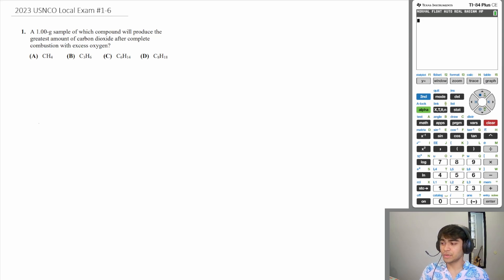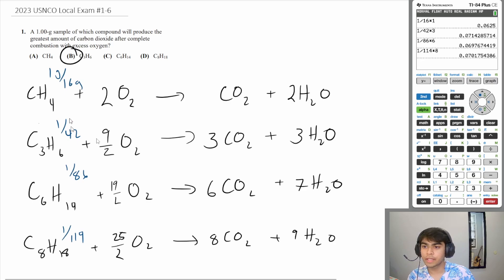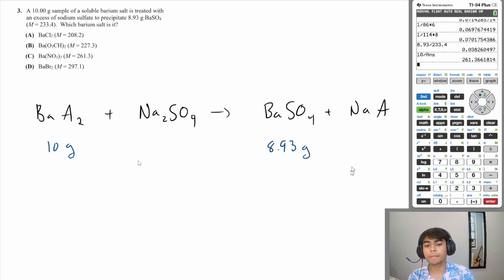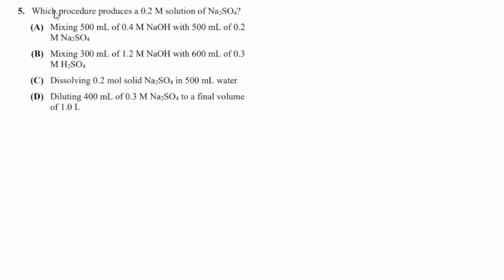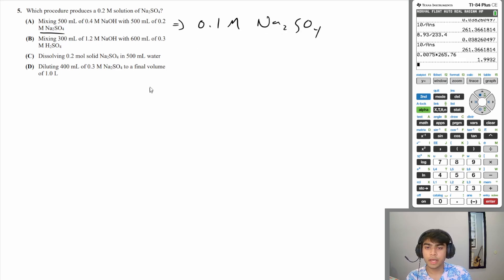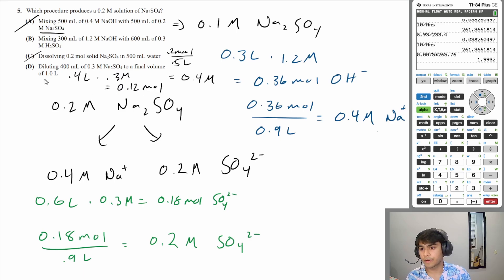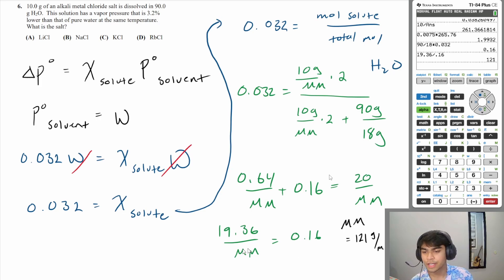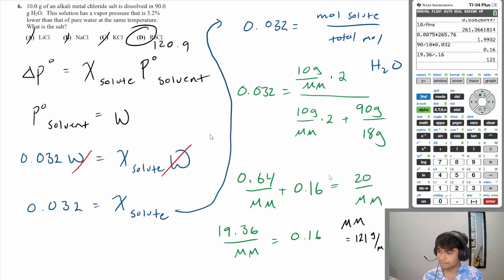2023 USNCO Local Exam #1-6 Solutions | Stoichiometry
Hey everyone! In this video, we work through the stoichiometry section (#1-6) of the 2023 USNCO local exam. This is the NEW exam.

Timestamps:
00:00 - Intro
00:08 - Question #1
02:52 - Question #2
03:52 - Question #3
06:07 - Question #4
07:40 - Question #5
11:30 - Question #6
16:16 - Outro